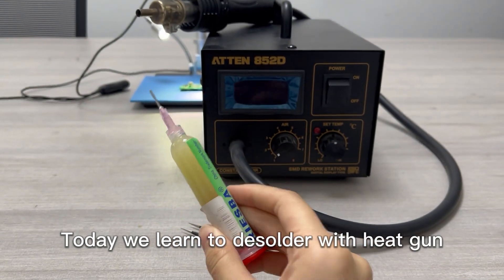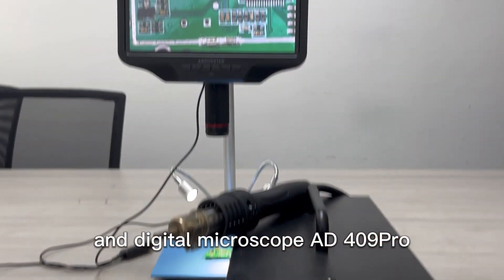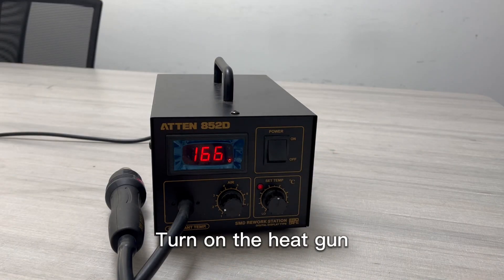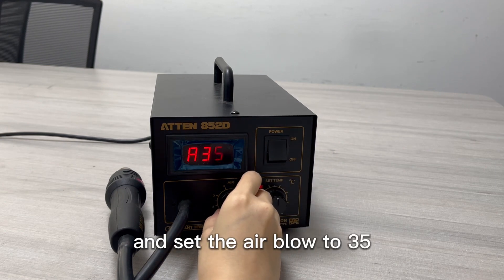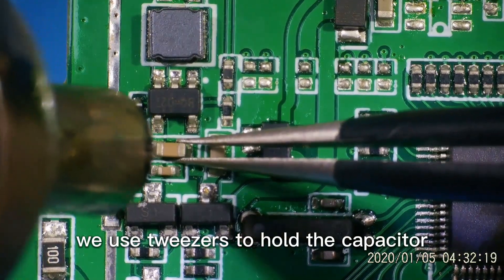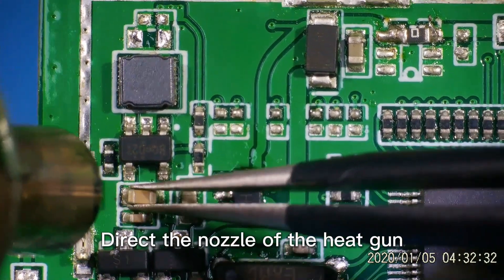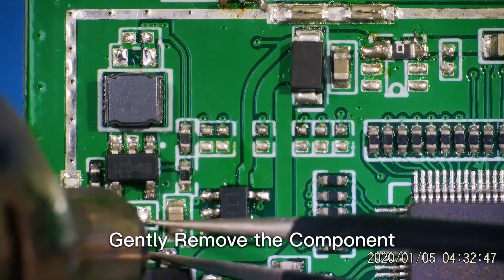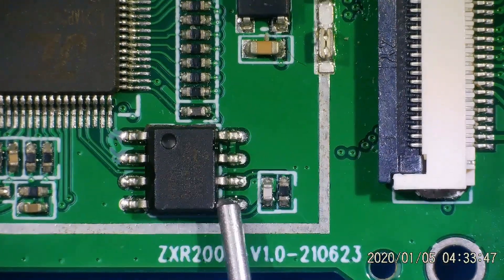Andonstar-- How to Desolder with Heat Gun｜Remove SMD from PCB｜Desoldering a SOT14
How to desolder SMD with flux and heat gun? Remove a resistor or chip from the PCB.